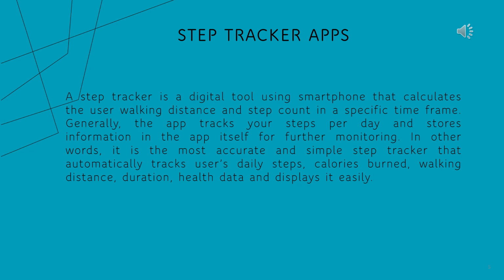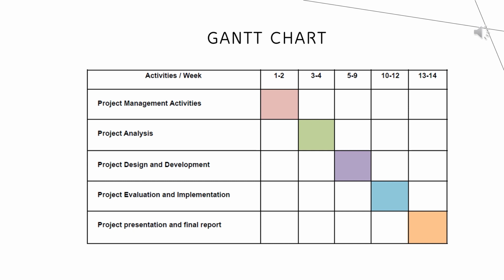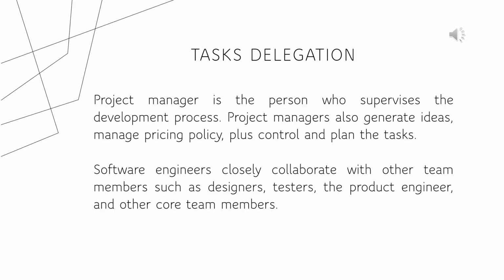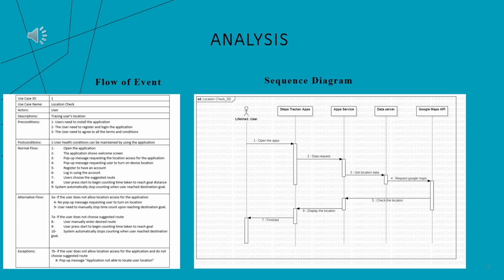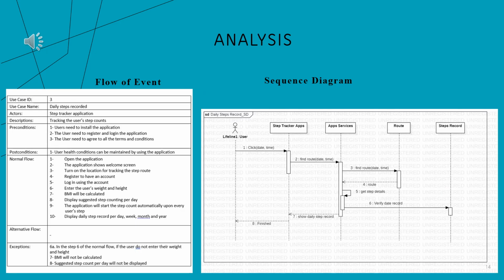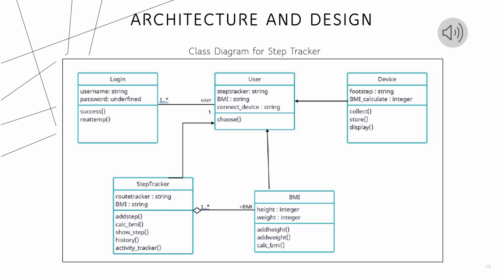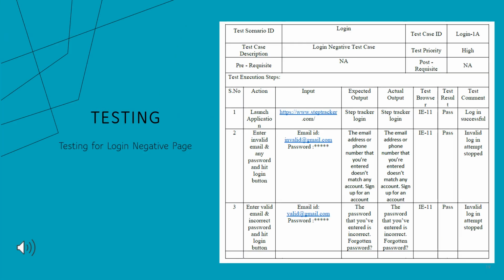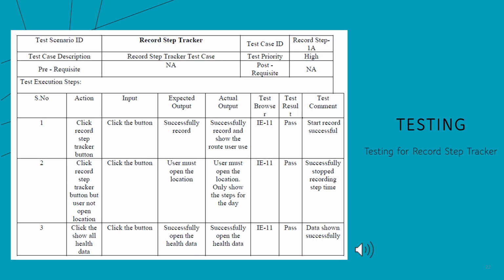BITP2213 - SOFTWARE ENGINEERING | Step Tracker System